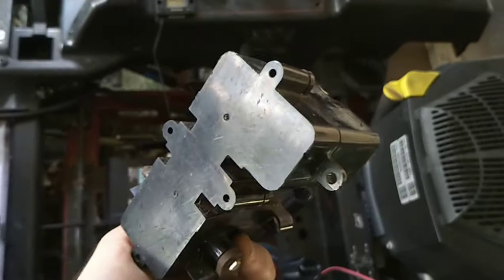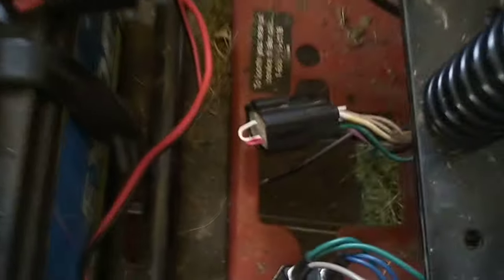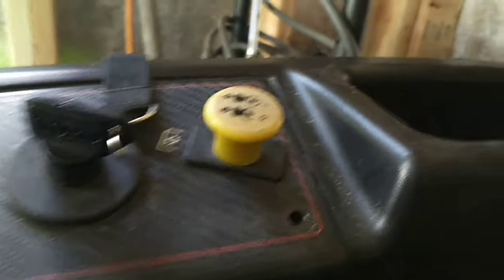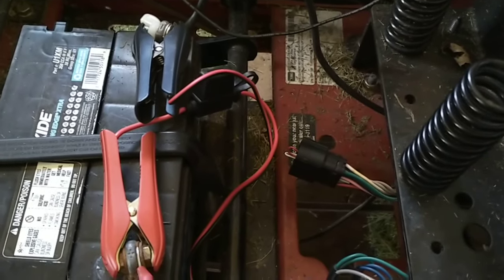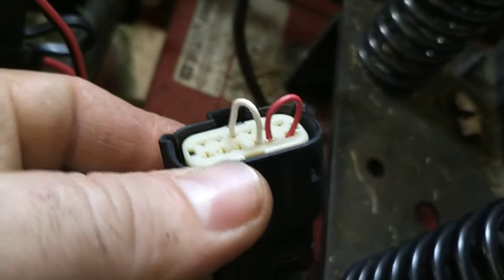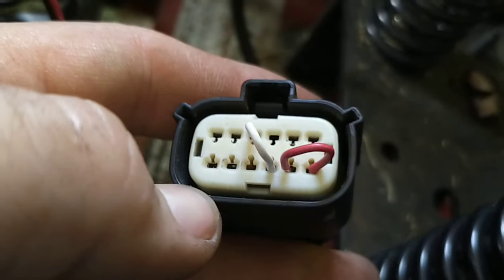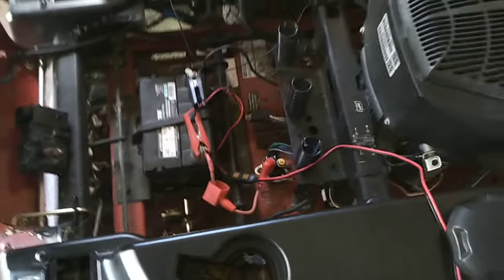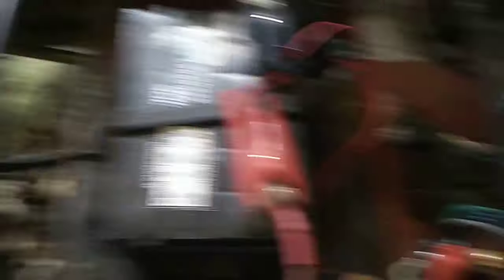Toro Timecutter Zero Turn Brake Controller Bypass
Although my mower worked 4 days ago, it no longer works today, thanks to the guaranteed-to-fail brake controller equipped on these units. This video shows how I bypassed this unit to allow me to mow my lawn today. PROCEED AT YOUR OWN RISK. Bypassing the brake controller means YOU WILL HAVE NO PARKING BRAKE! The mower can roll on its own and can cause injury. I used this as a temporary measure to get my lawn mowed until the replacement parking controller arrived.

Note, this video is for my 2016 Toro Timecutter Zero turn, which has a fuel shut-off solenoid. This video shows how to retain that functionality to allow the mower to continue running.